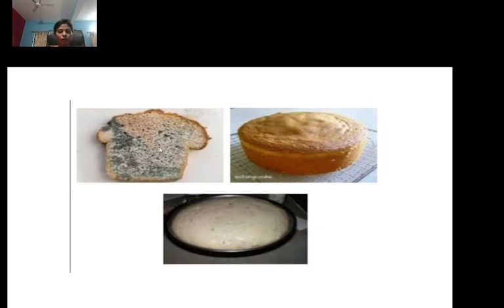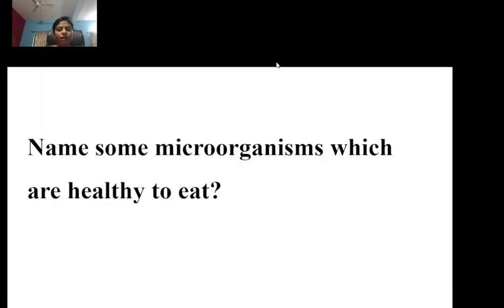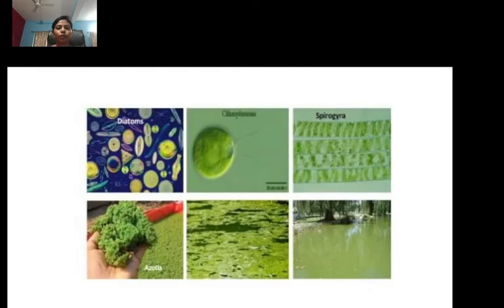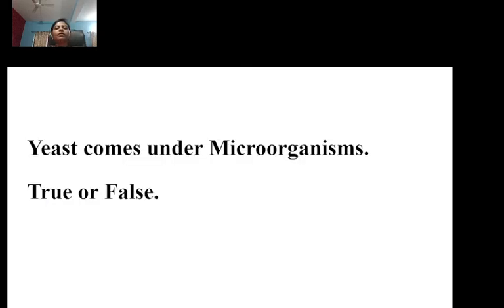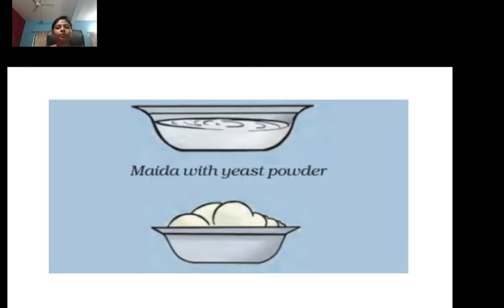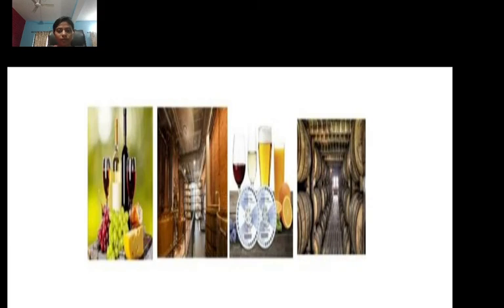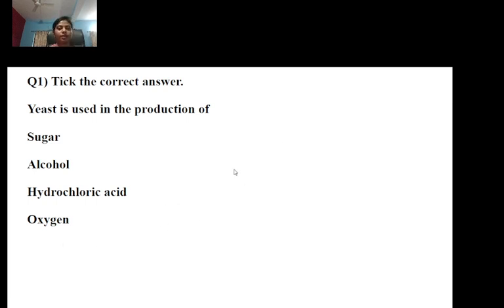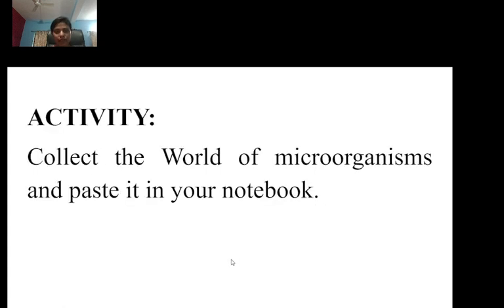11810538 LP 6 LS